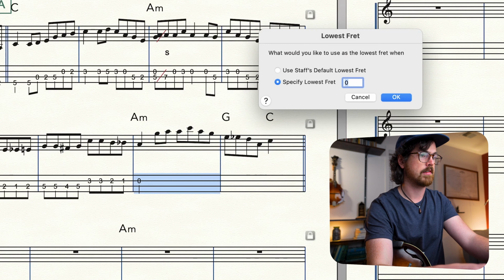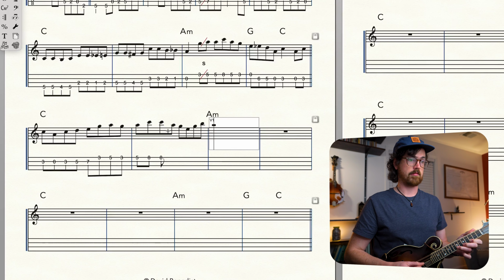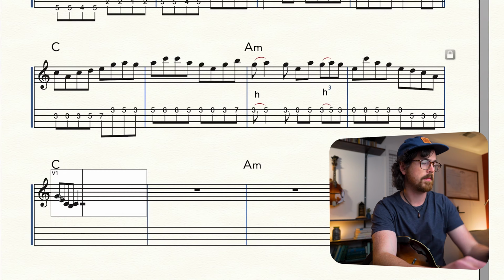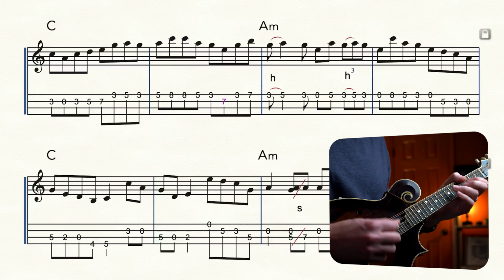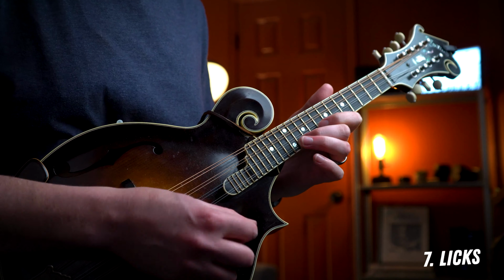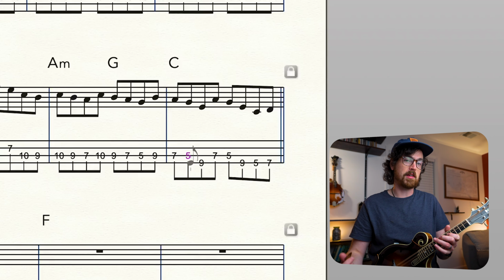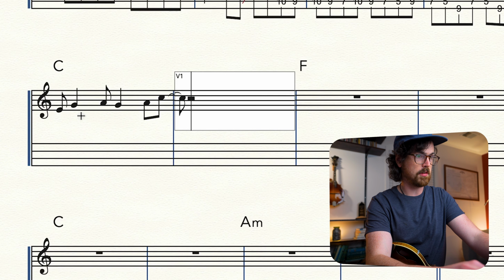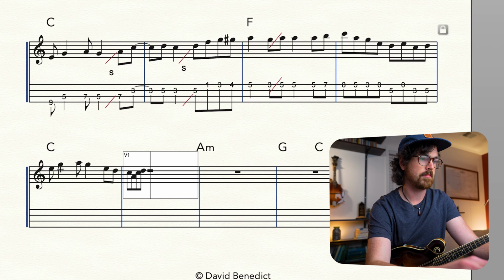Do This to Play BETTER Mandolin Solos!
Check out the new video on the channel where I wrote an entire solo live on camera to show you my process and help you get you started with your first solo--link in bio!